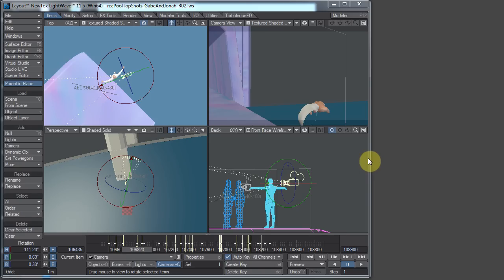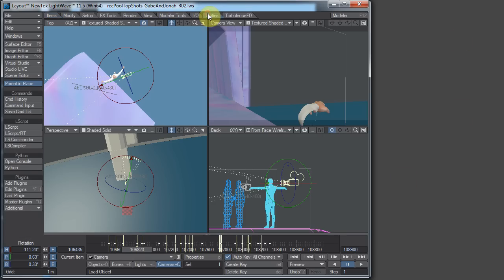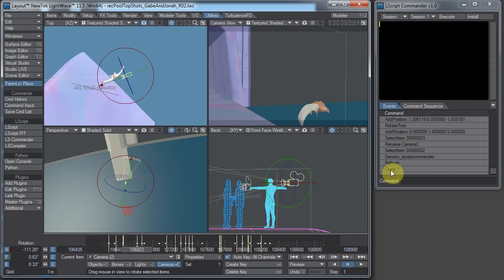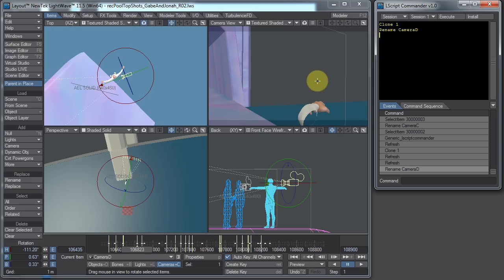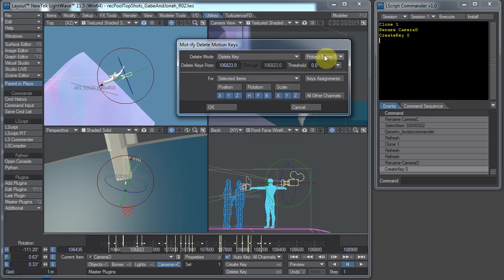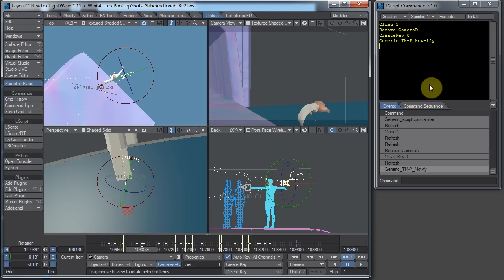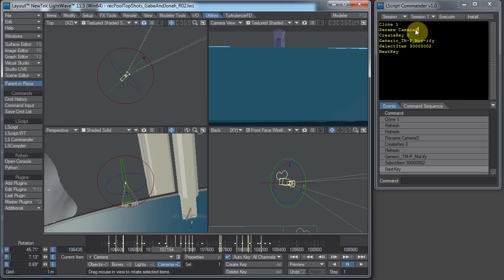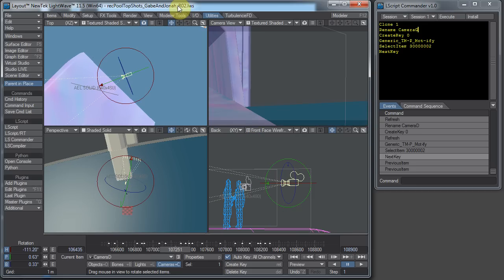LScript Made Simple with LScript Commander in LightWave 3D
I'm not a programmer (yet), but that doesn't stop me from harnessing the power of LScript to speed up repetitive tasks in LightWave 3D 11.5.

You can also save your LS Commander scripts as LScripts and use them as plugins.

for tutorials, plugins and more.